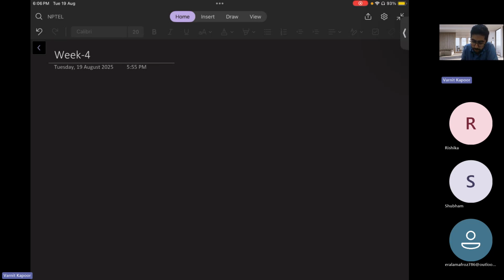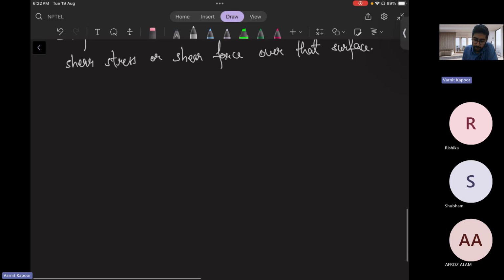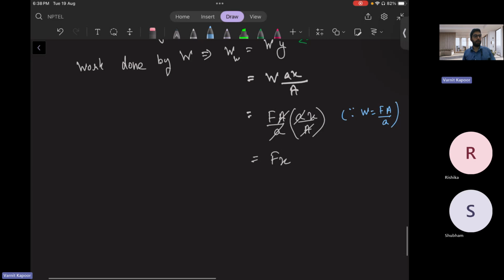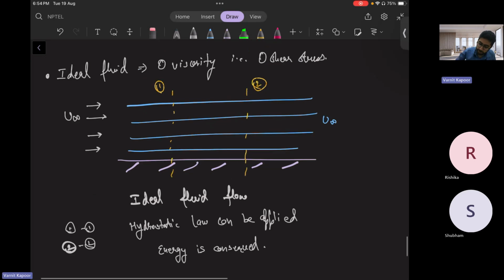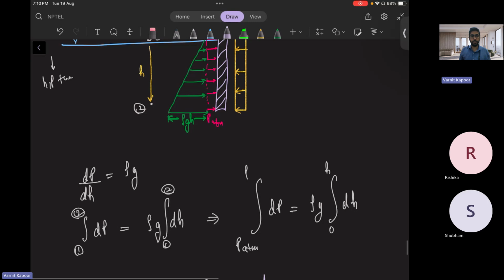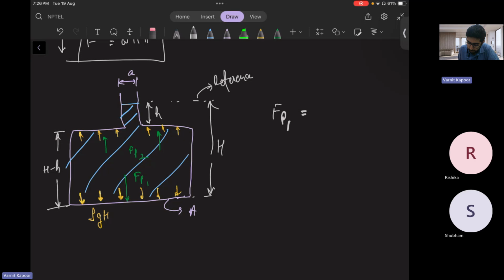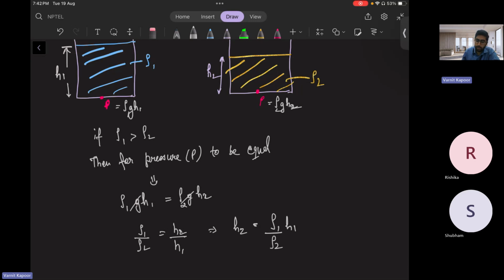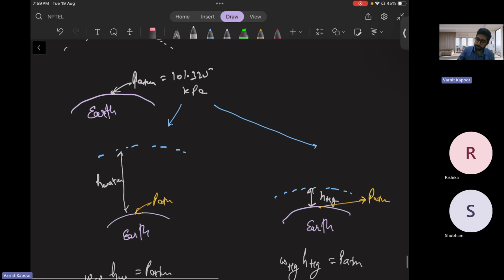Fluid Mechanics || Week-4 || Live NPTEL Tutorial || Varnit